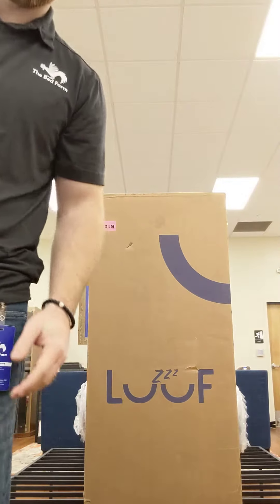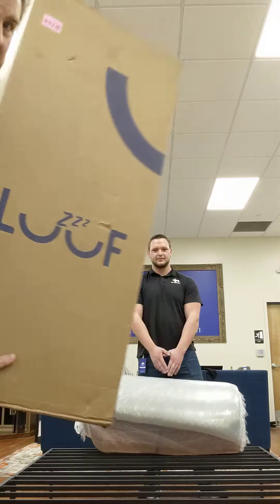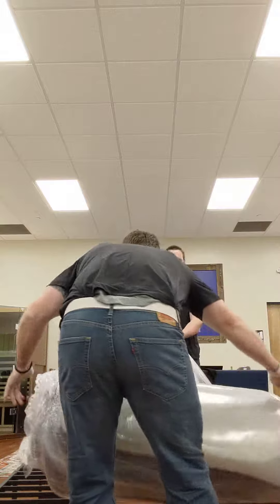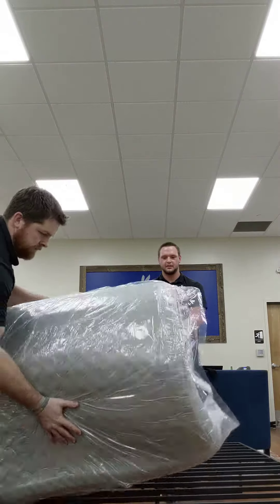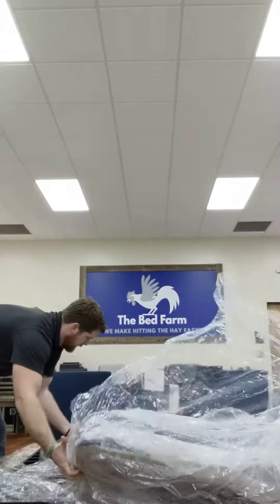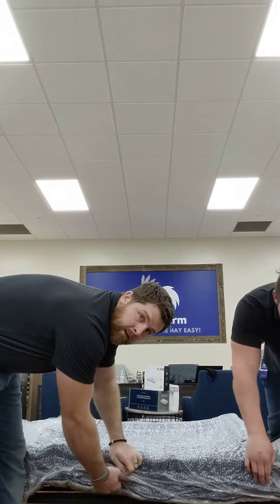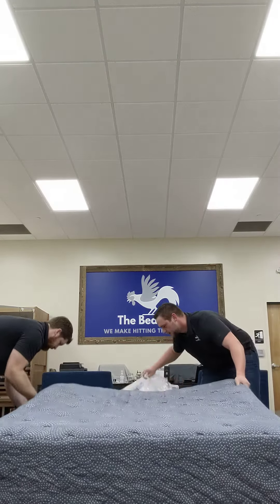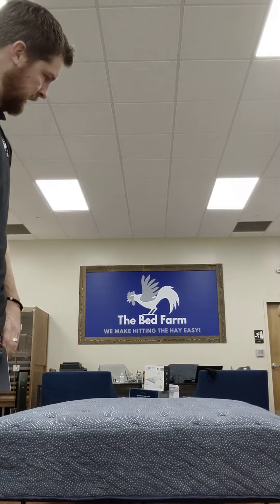Bed in a Box Video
Watch as we open a @luuf bed in a box!!